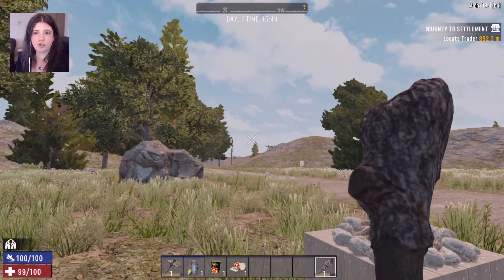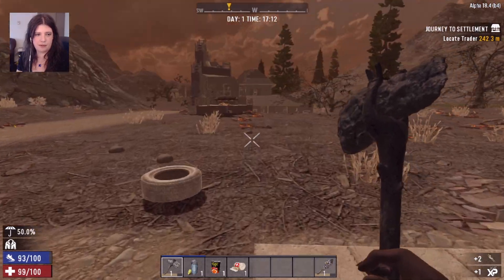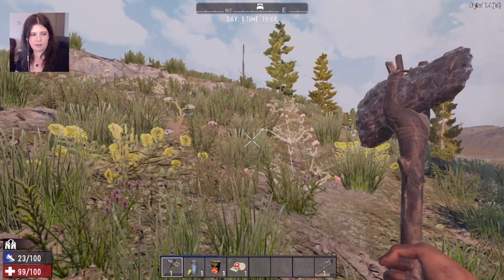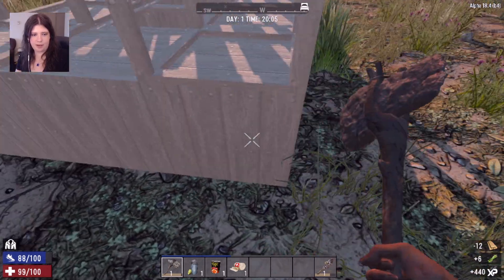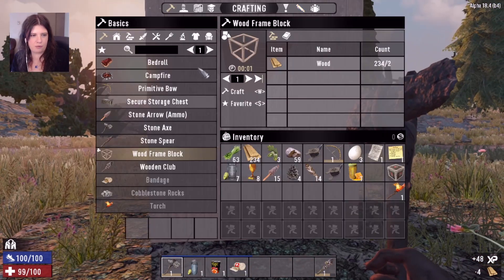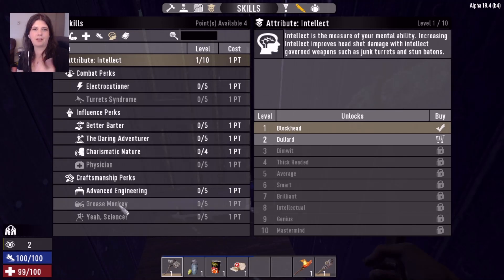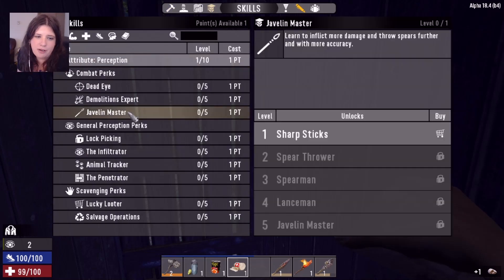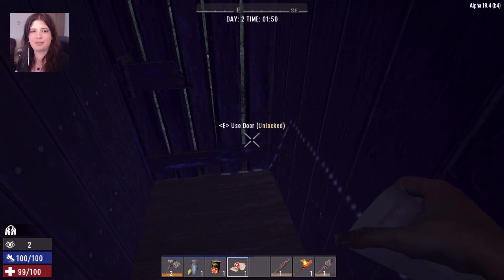7 Days to Die : Beginner Guide Episode 2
Hey guys, hope you enjoy this beginner guide to 7 Days to Die. The version that I feature in this video is on the PC and is available on the Steam store.

If you would like to check out my twitch channel, i am live Mon-Friday at 6pm pst check out this link: Twitch.tv/AlexxRush